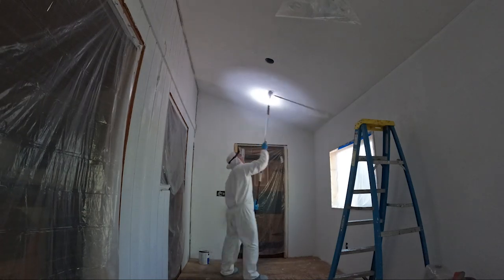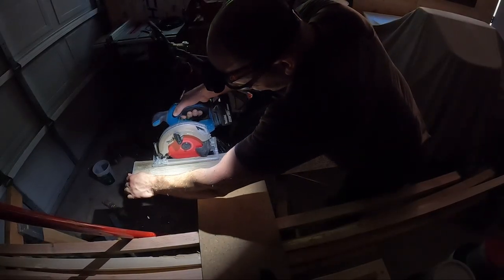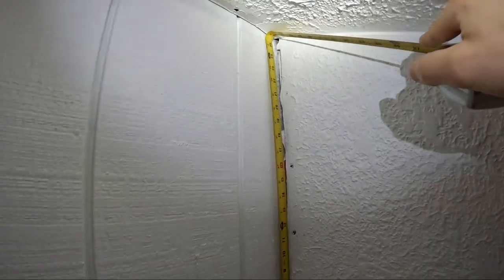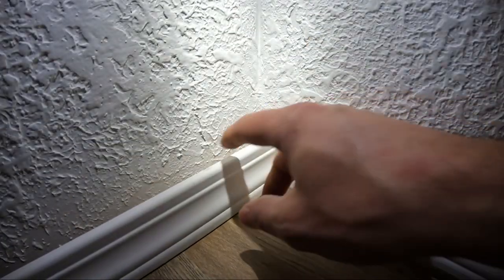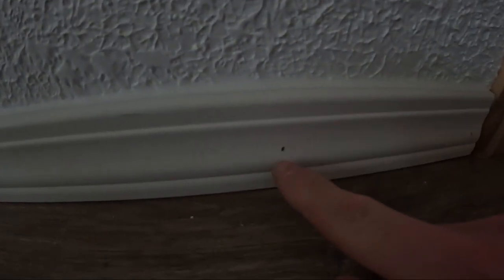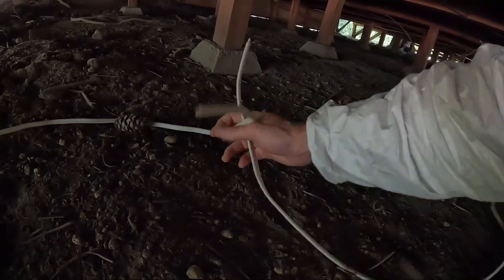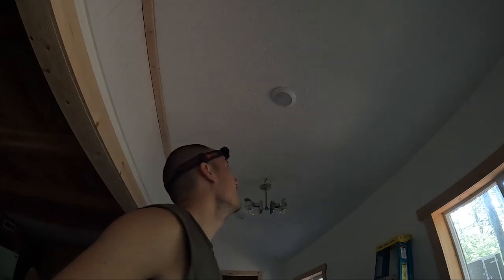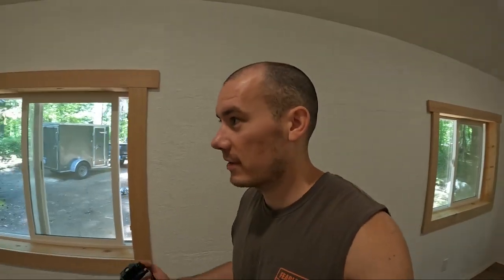Finishing the New Room at My Off Grid Cabin | Flooring, Trim & Electrical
In this video, I complete the construction of the new room at my off grid cabin.  I pick up where I left off last week.  With the walls and ceiling now sheetrocked, textured and painted, it was time to install the flooring.  I began by laying down a layer of underlayment on top of the plywood subfloor.  Then, I installed the interlocking pieces of flooring.  Once the flooring was down, it was time to work on trimming out the windows, entryways, front door, and the baseboards of the walls.  Finally, I wired the 3 electrical outlets and 2 LED lights with a dimmer switch by tapping into a wire underneath the cabin.

Look for me (Agent Strong Man) on episodes of The Adventure Agents channel: